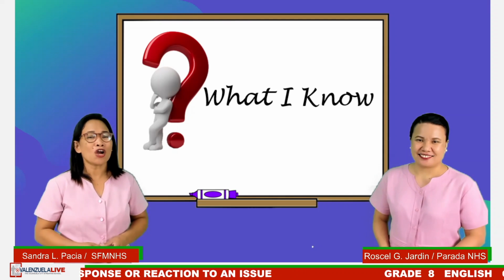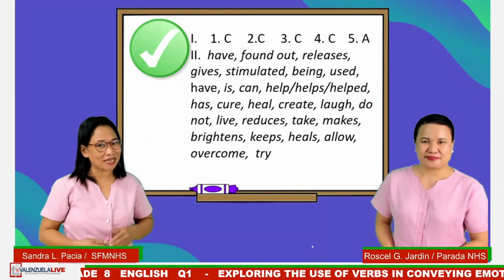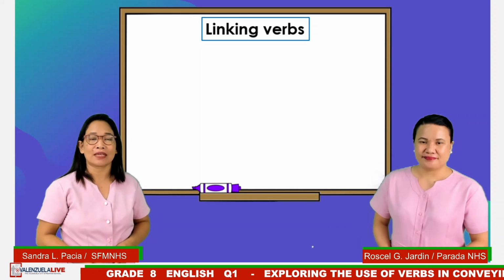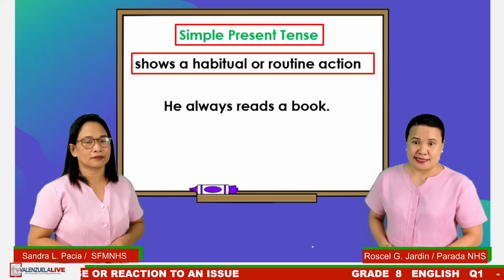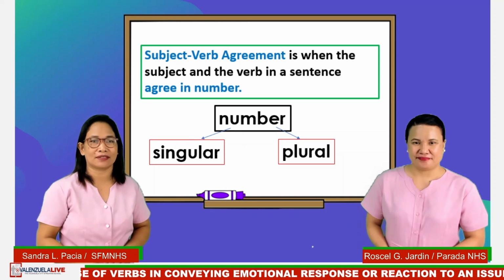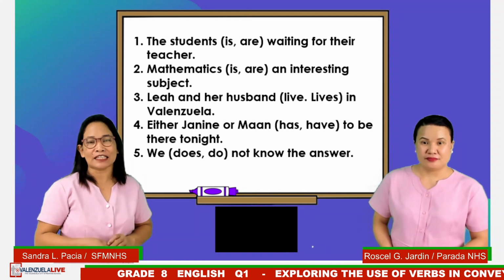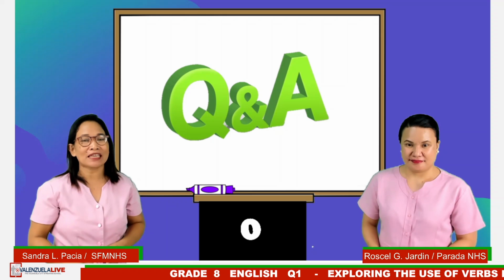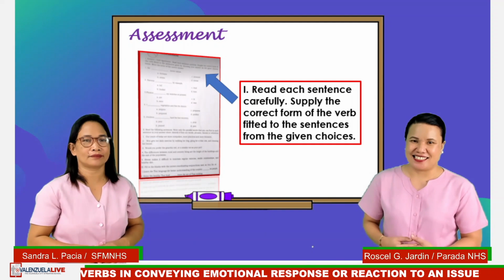GRADE 8 ENGLISH Q1 - EXPLORING THE USE OF VERBS IN CONVEYING EMOTIONAL RESPONSE OR REACTION